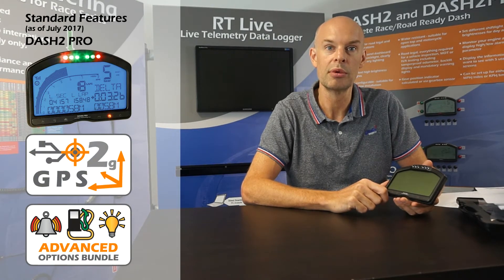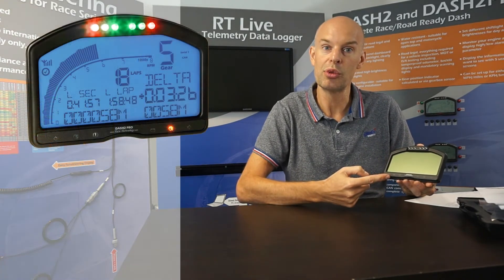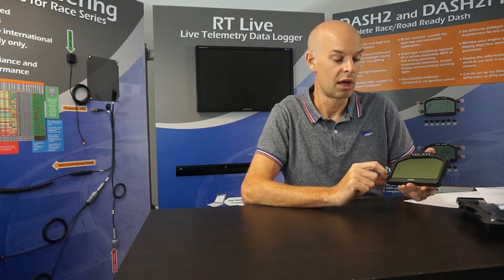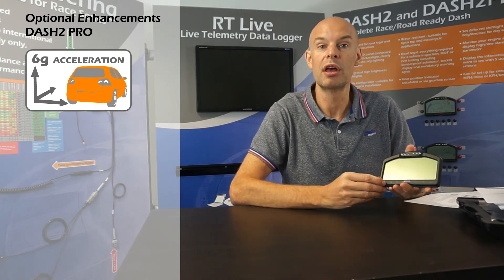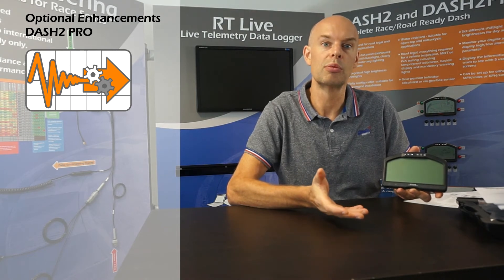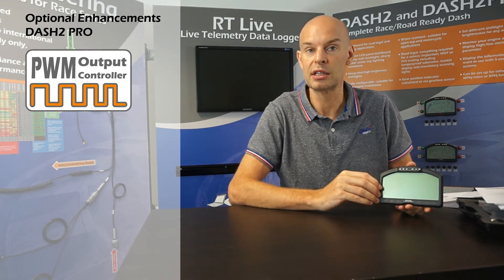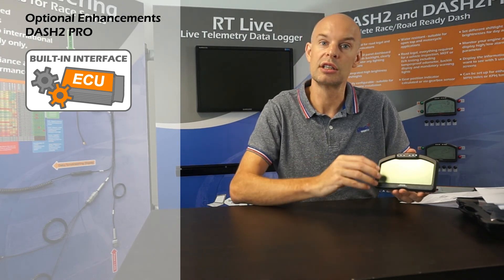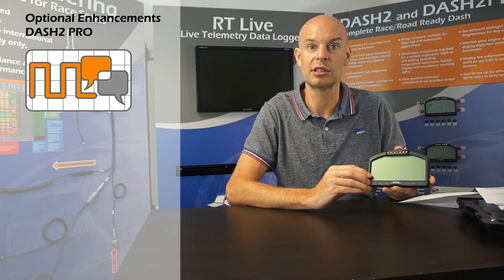Race Technology DASH2 PRO - Explaining The Enhancement Options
A video explaining the standard features and the additional enhancement options available on the Race Technology DASH2 PRO digital dashboard. Suitable for cars and motorbikes this powerful and compact display and GPS data logger can be customised to suit your application.